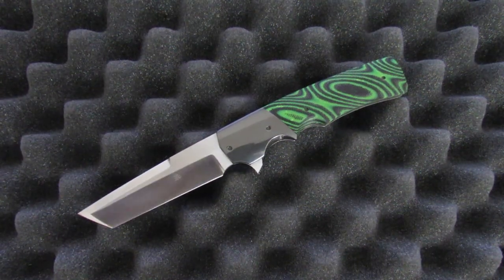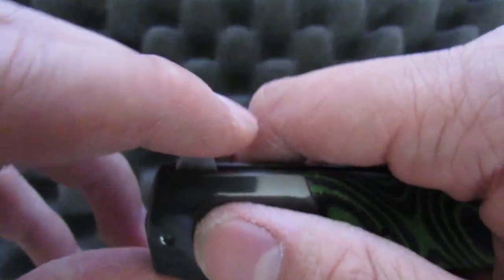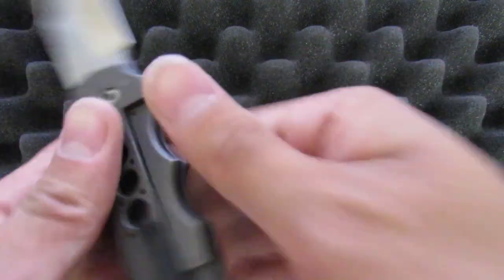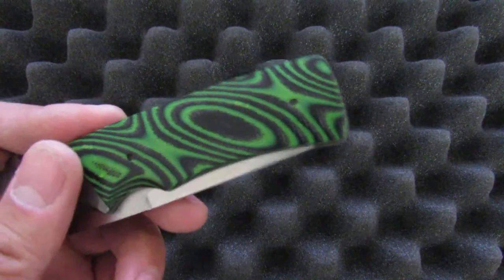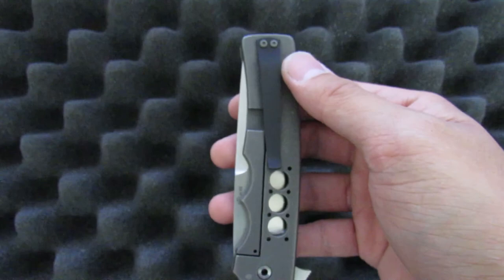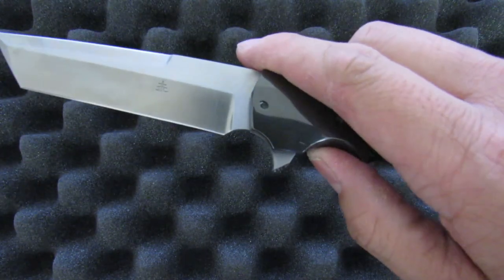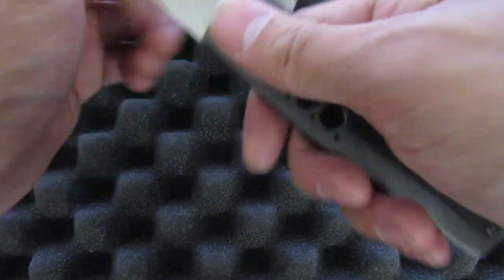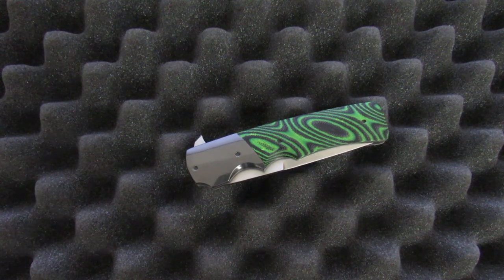Jason Clark Tanto Review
A Jason Clark custom in zirc and DewCarta.